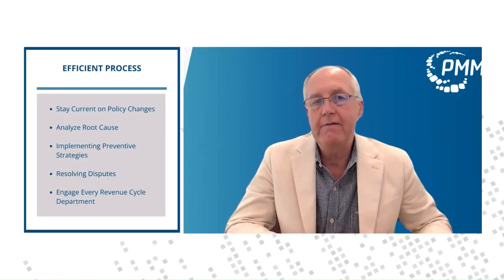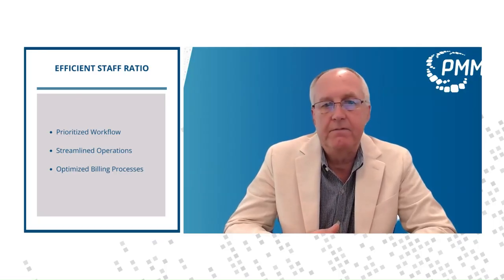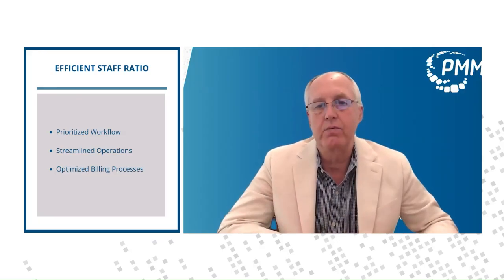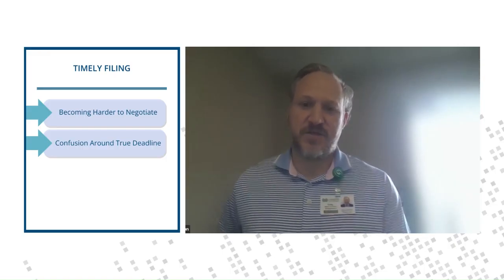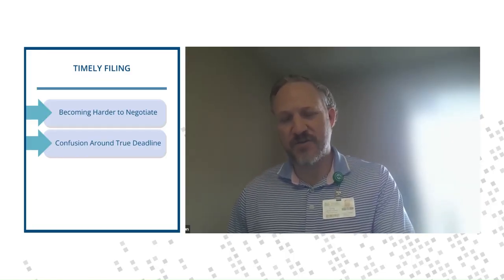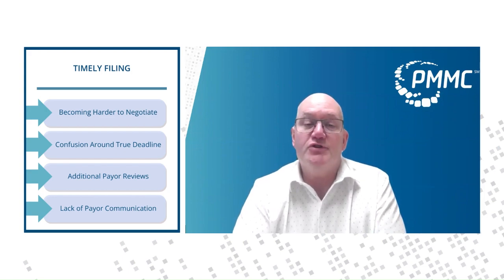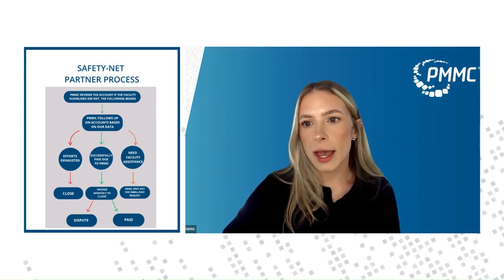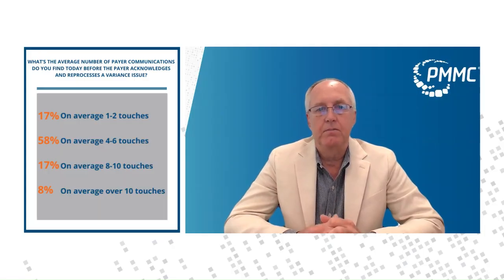Finding the Right Balance with Payer Variances: Insights from Managed Care & Revenue Cycle Leaders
About the Webinar:
Explore an in-depth session focused on streamlining your denial management and contractual underpayment processes. Whether you're aiming to reduce administrative burdens or achieve improved financial outcomes, this event will offer actionable insights to optimize your revenue cycle.

You’ll gain expert advice on creating an efficient process, evaluating proper staff ratios, and achieving desired outcomes to lower your denial rate to below the industry standard of 5%.

Key Topics Covered:
Develop an efficient denial management process by staying updated on insurance policies, addressing root causes, and using technology to automate and streamline reimbursements.

Optimizing staff ratios by defining roles, streamlining workflows, and balancing internal teams with outsourced vendors to maximize efficiency and impact.

Learn key strategies to reduce denial rates, align revenue cycle departments, and improve financial outcomes while boosting efficiency.

Don’t miss this opportunity to learn actionable strategies and gain expert insights into maximizing your revenue cycle effectiveness.

Meet the Speakers:
HOST: Greg Kay, SVP Revenue Strategy, PMMC
Greg Kay brings decades of experience in healthcare operations and revenue cycle management. As the moderator, Greg ensures a dynamic and engaging discussion, highlighting actionable insights from the panelists to help healthcare organizations optimize their reimbursement processes.

GUEST SPEAKER: Jerry Rivet, Manager of Revenue Cycle/Reimbursement, Covenant HealthCare
Jerry Rivet is the Manager of Revenue Cycle/Reimbursement at Covenant HealthCare. In his role, he oversees the reimbursement and revenue recovery efforts, manages a team dedicated to medical necessity denial resolution and post-payment reviews, and work closely with our revenue cycle departments to maximize reimbursement and resolve denied claims. Jerry has been in healthcare finance for over 30 years and has seen the industry evolve significantly, particularly with the high level of payment integrity reviews and complex reimbursement methodologies.

GUEST SPEAKER: Greg Wageman, Director of Managed Care and Decision Support, Marshal Health/Cabell-Huntington Hospital
 Greg Wageman serves as the  the Director of Managed Care and Decision Support for Marshall Health at Cabell-Huntington Hospital. With 21 years of experience in the healthcare industry, including 12 years in his current role, Greg brings a wealth of expertise to his position. His responsibilities include negotiating payor contracts, overseeing underpayment recovery efforts, and providing decision support through cost accounting and profit/loss analysis. As a Certified Public Accountant (CPA), Greg leverages his extensive knowledge to ensure financial integrity and support organizational success.

SPEAKER: Cheyenne Williams, Revenue Recovery Manager, PMMC
A skilled Revenue Recovery Manager, Cheyenne leverages PMMC’s advanced software and tools to identify trends, resolve denials, and recover underpayments. Her focus on data integration and proactive strategies makes her a key contributor to revenue cycle improvements.